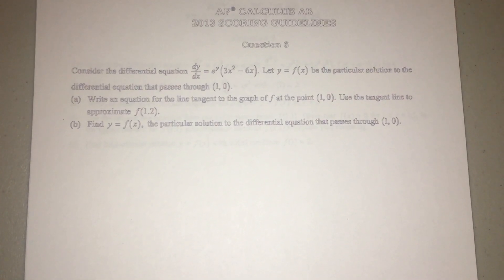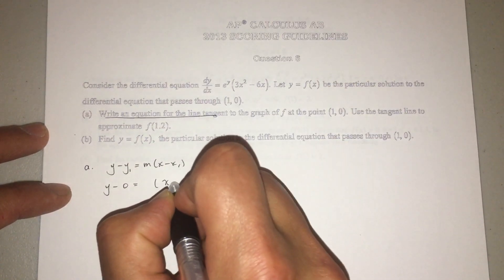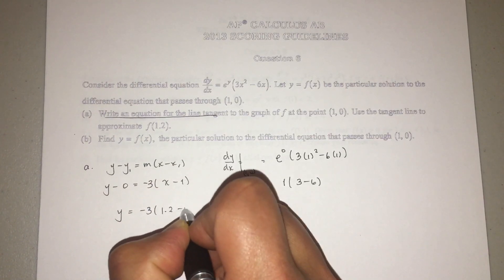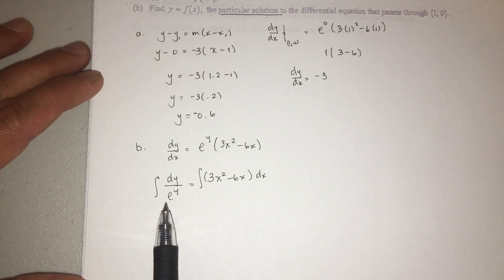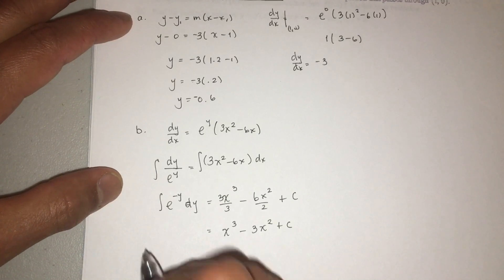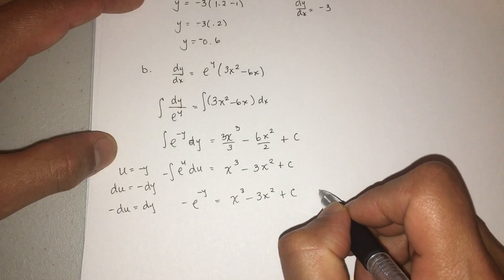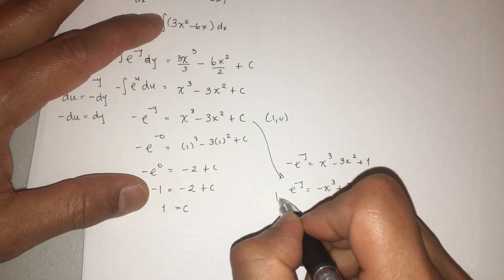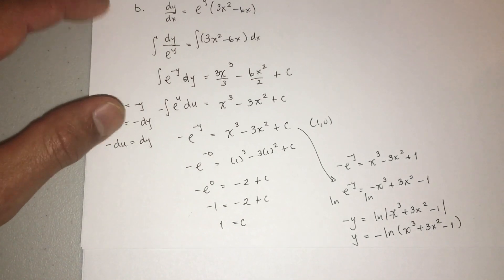AP Calculus AB: Differential Equation FRQ Practice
In this video we practice another Differential Equation FRQ in preparation for the AP Exam.